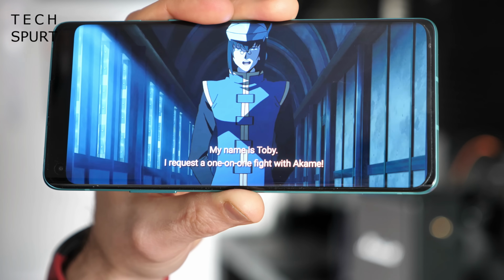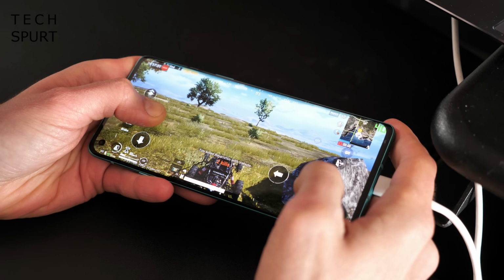Tech Spurt Weekly Ep11 | iPhone SE 2020, OnePlus 8 Series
This week we check out the iPhone SE 2020, the freshest Apple smartphone and also the most affordable at £420 UK. Packing the Apple A13 chipset and a compact form factor, the new iPhone SE certainly seems tasty for that price.

We also dive into the OnePlus 8 Pro and that standard version, which were launched a day before. For £600, the standard OnePlus 8 serves up some great specs like the Snapdragon 865 chipset, 5G support, a gorgeous 90Hz screen and solid battery life too. But the Pro is for those more demanding users who want wireless charging, a proper IP rating and a camera upgrade as well.

And nope, there's no news on the Sony Xperia 1 ii sadly - here's hoping I can bring you an unboxing soon!

Check out my full review of the OnePlus 8 here on Tech Spurt, and hopefully I'll get you a iPhone SE 2 review on the go soon as well!